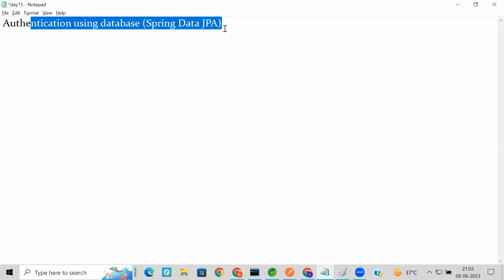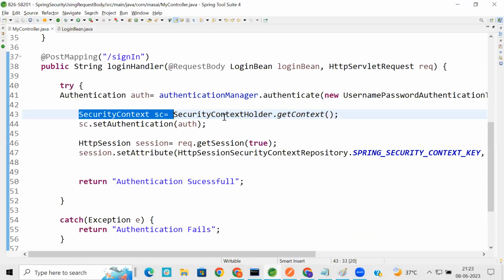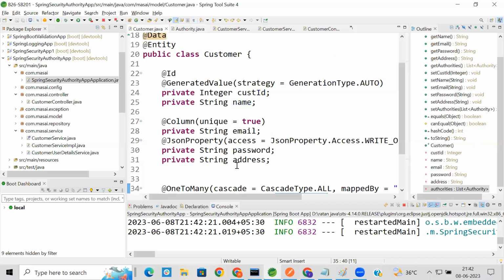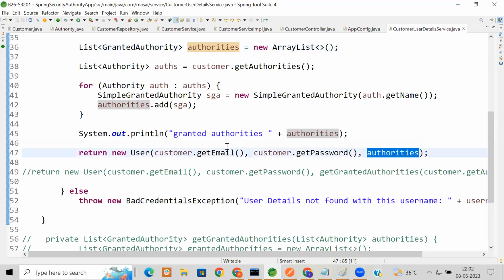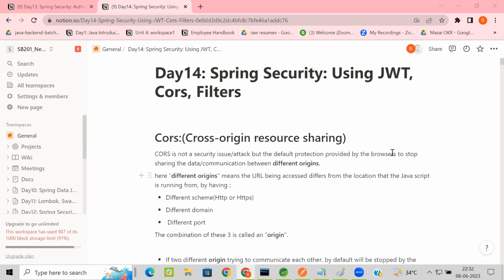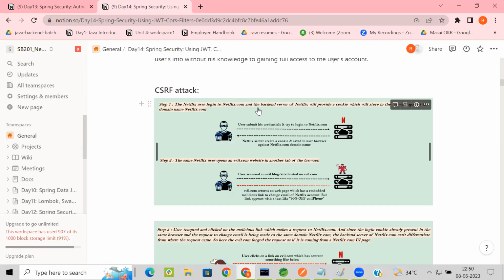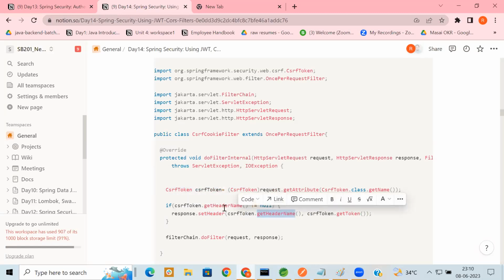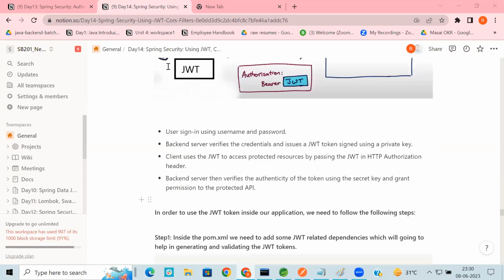7 Junit Jupiter with Mockito